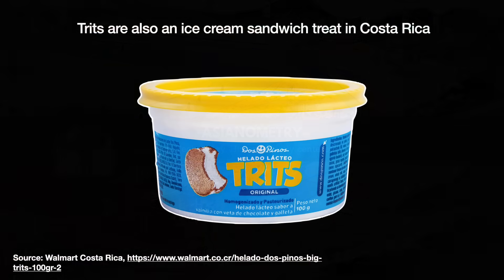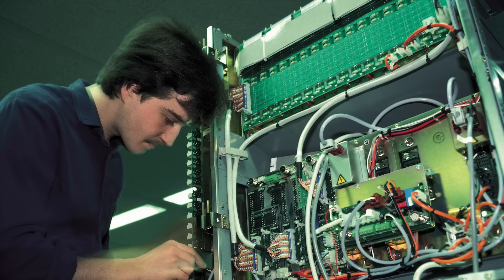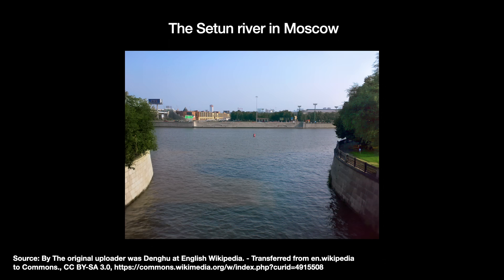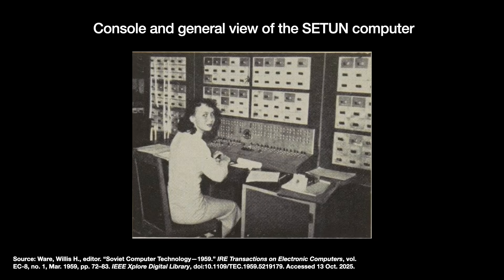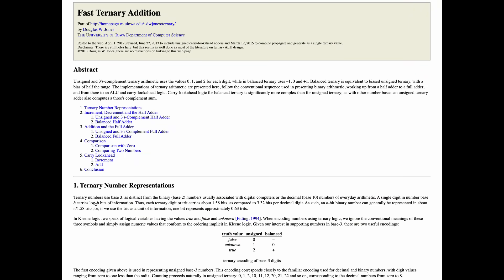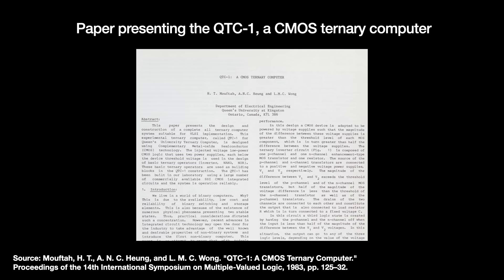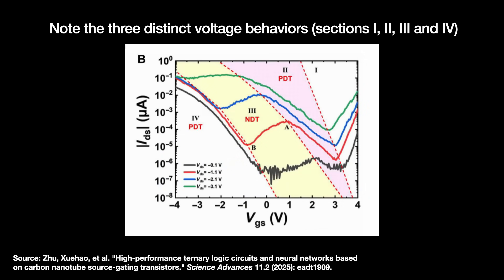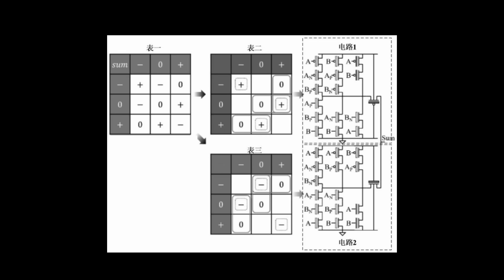Ternary Computing: Theoretically Better than Binary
Note:

- The 40 bits for a 10 digit number assumes Binary Coded Digital.